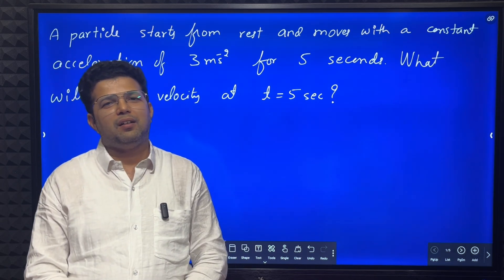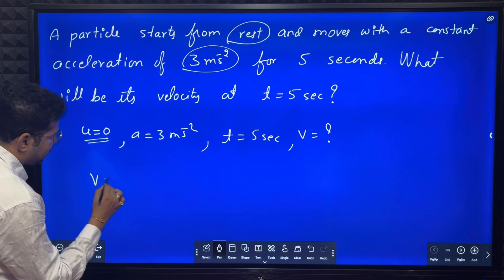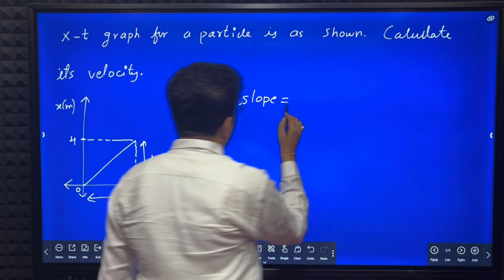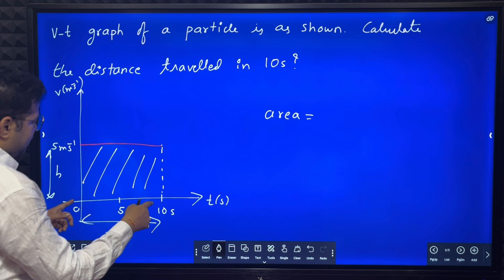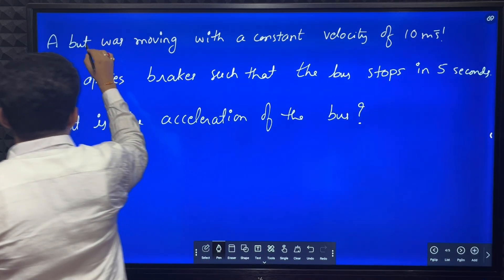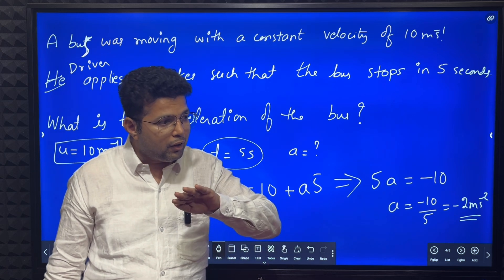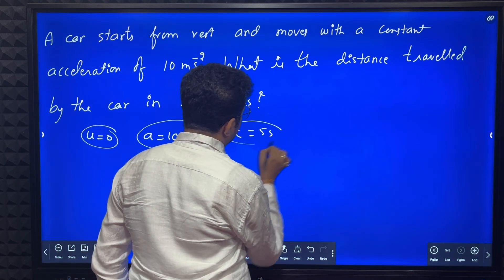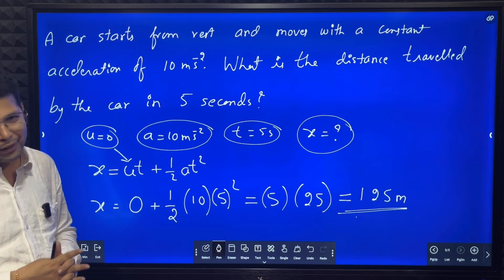simple problems based on equations of motion and graphs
Please watch all the videos in order for best understanding